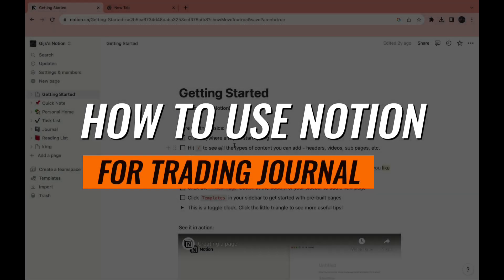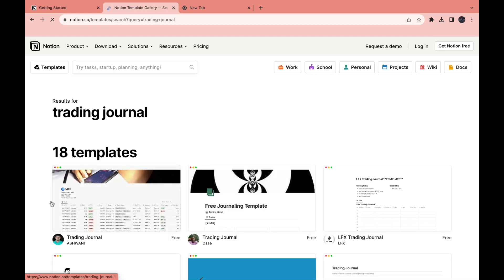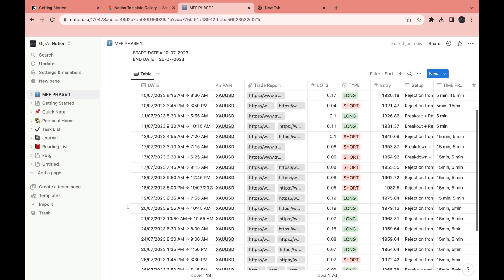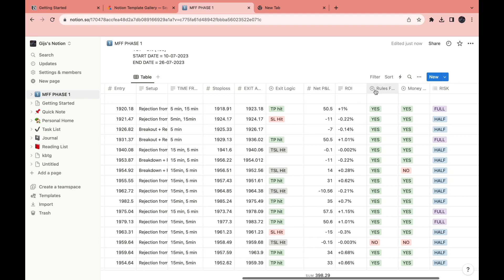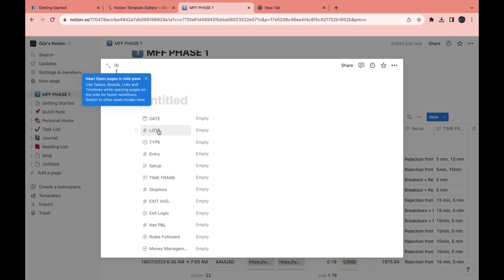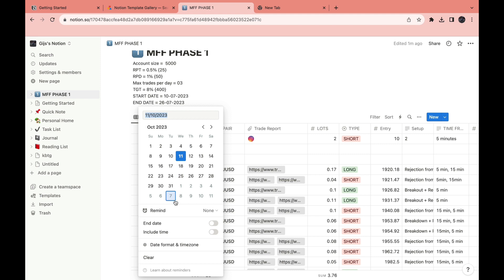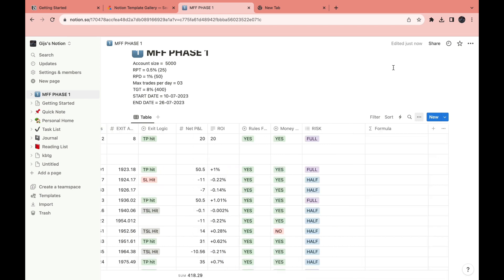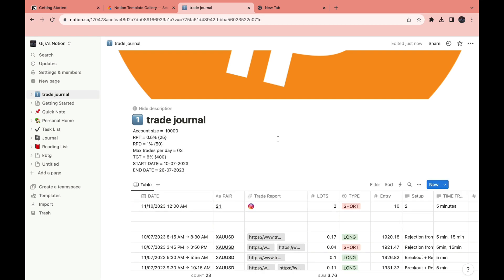How to Use Notion for Trading Journal - Template Included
In this video I'll show you how to use notion for trading journal with a free template.
Contents:
- notion template for trading
- how to use notion for trading journal
- how to use notion for trading